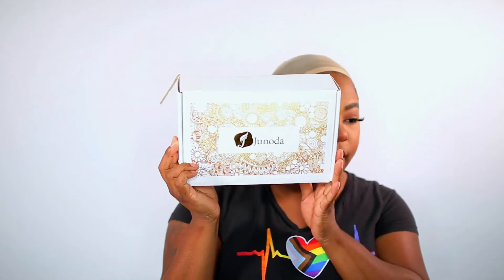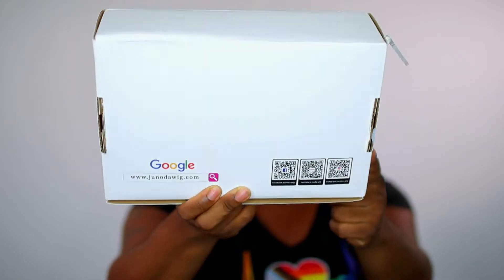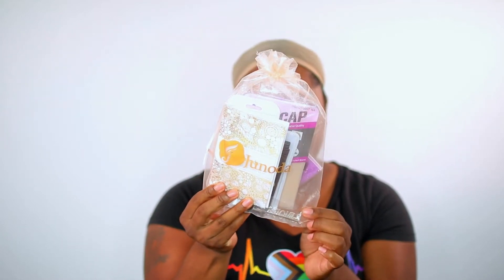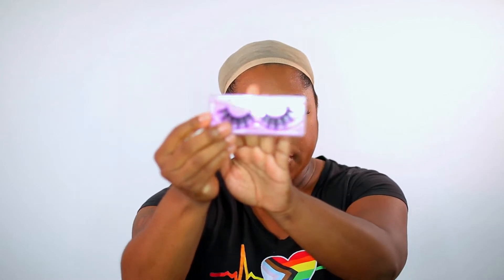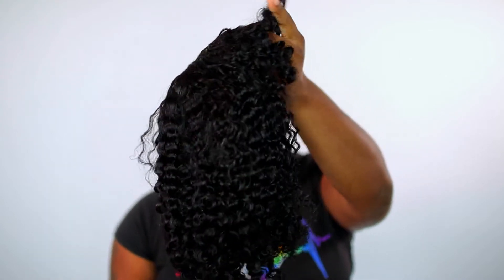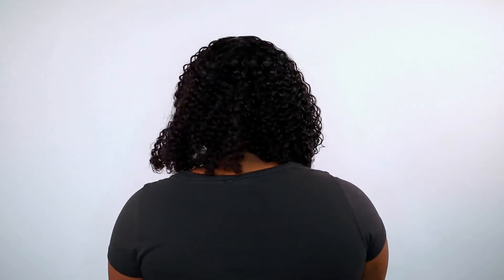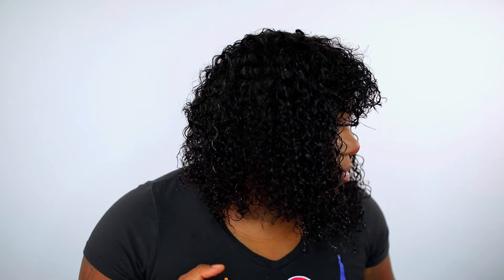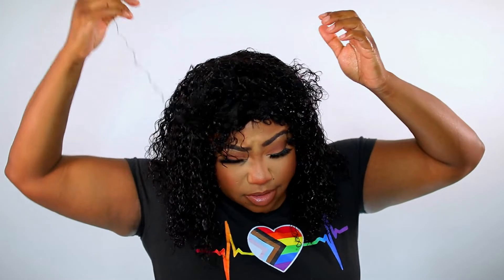*Low to $96* Glueless Wig Install | NO LACE!!! Throw On & Go Unit | Junoda Wig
❥❥Same Hair: 180% Jerry Curly Wig With Bang, 16 inch